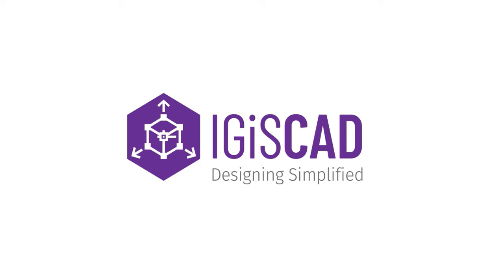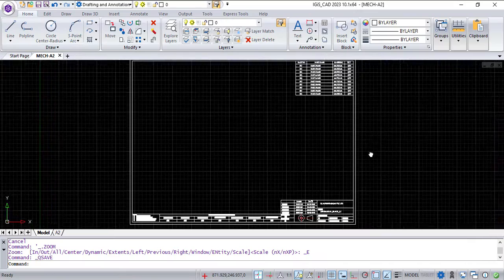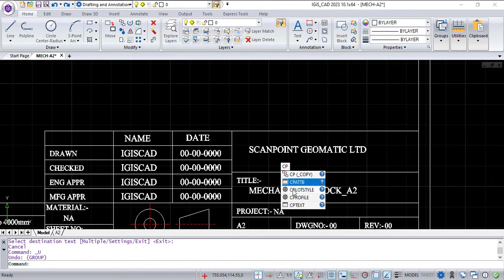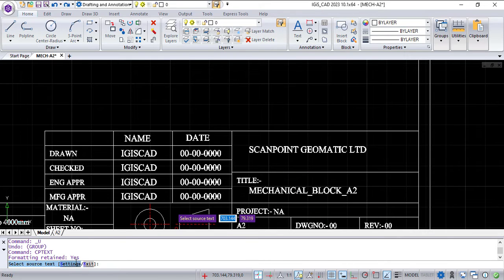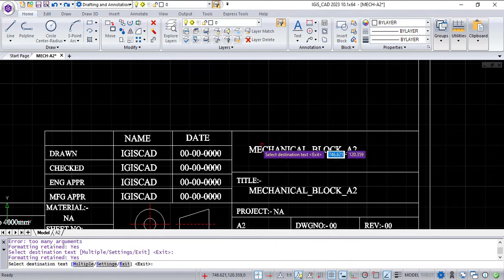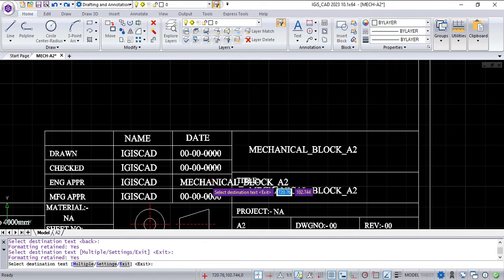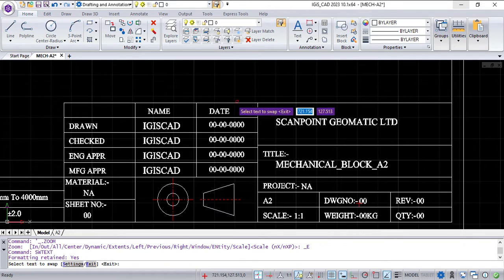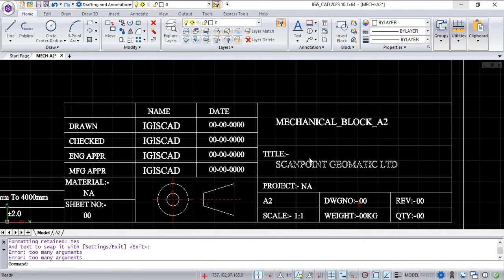CopyText & SwapText in CAD Software - IGiS CAD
Learn more about IGiS CAD Copy and Swap Text tools that are used to label the features quickly and in Easy manner. Once the text is typed and its font size & styles are fixed. The same text with font size & styles to be placed as per your required places means that text/content/label is easily we can paste it using Copy text tools. If we want to interchange the two text/content/label mutually means, we can use Swap Text Tool.